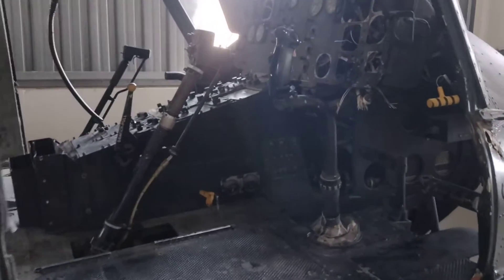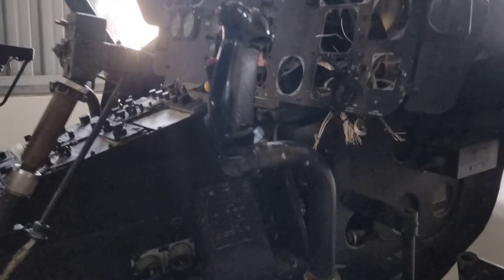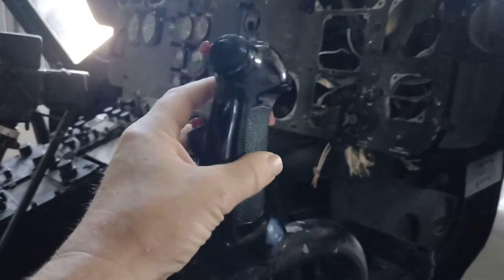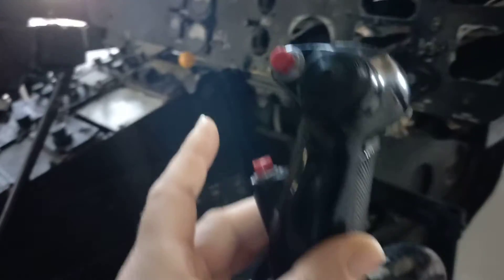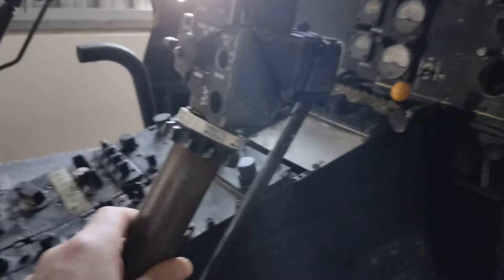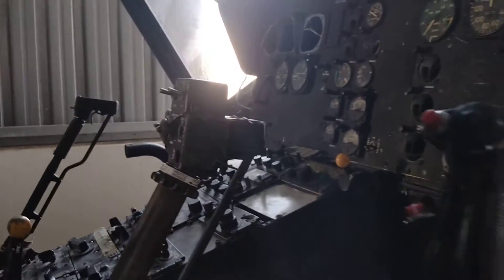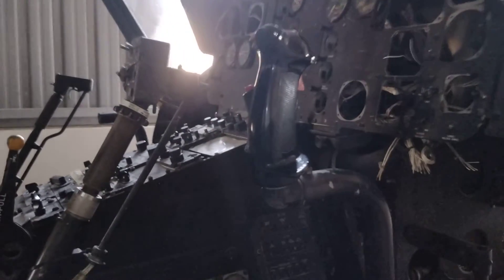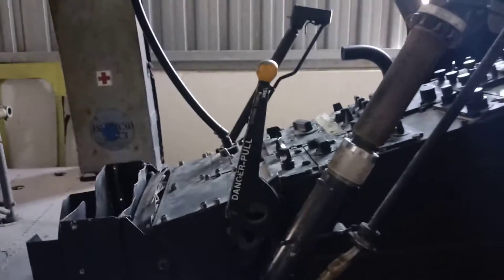How to fly a Huey - flying the Bell UH1 helicopter cockpit tutorial.